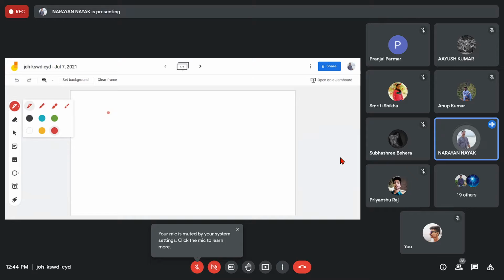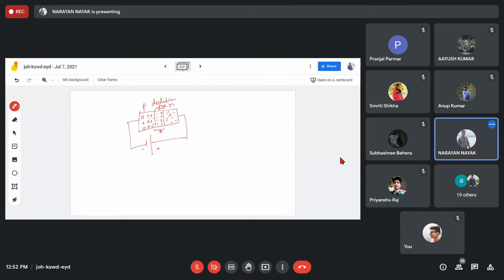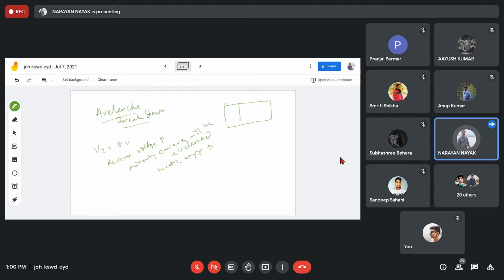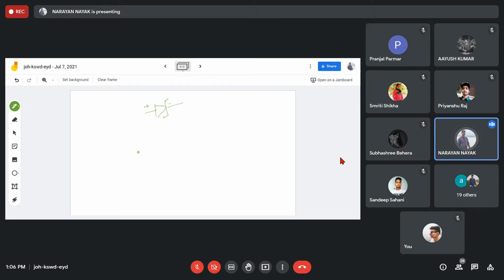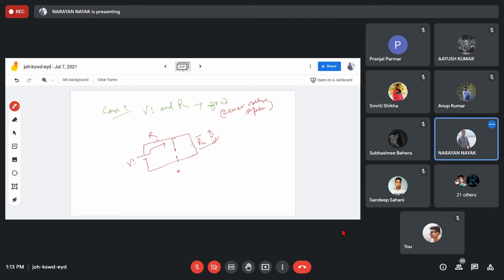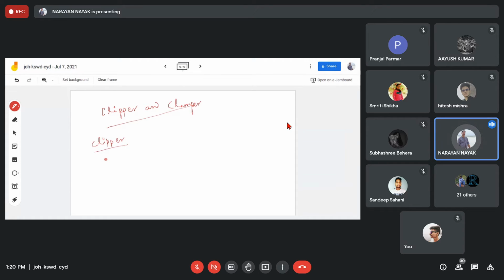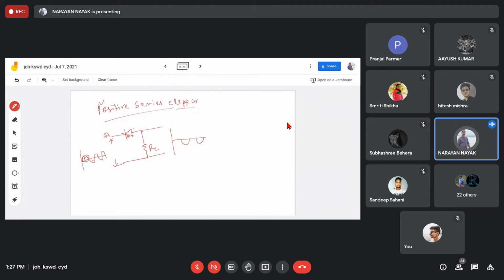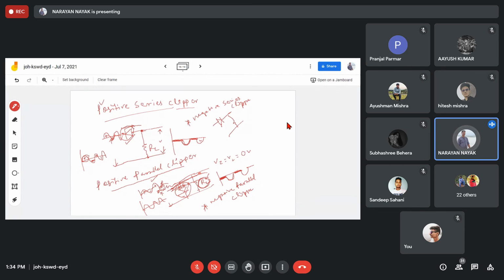Electronic class Date:07/07/21